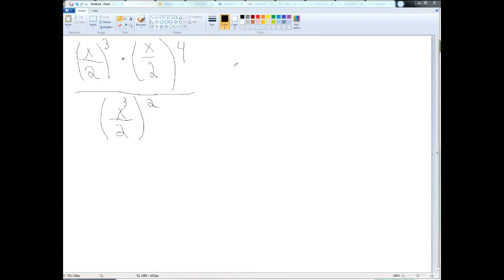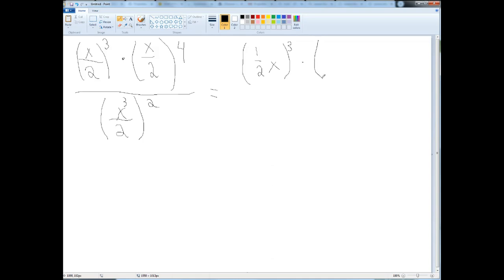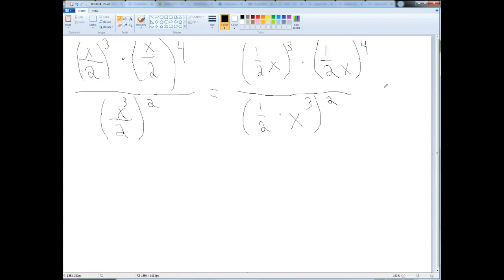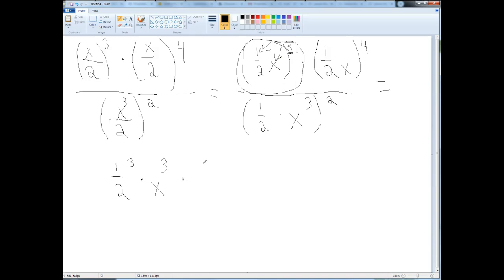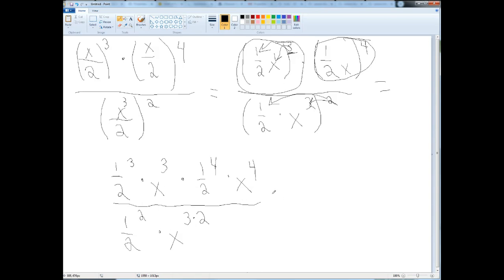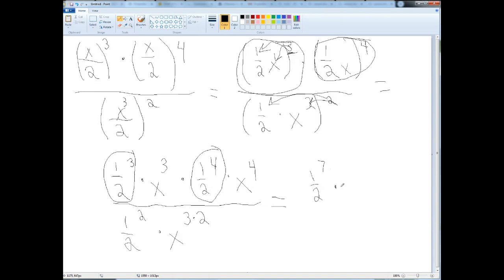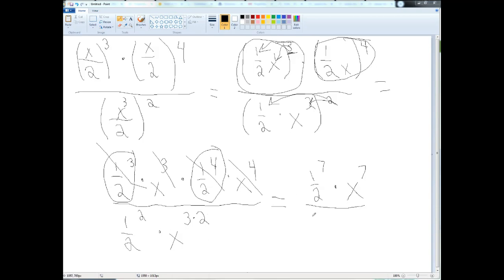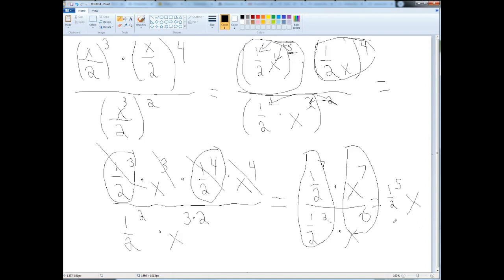Properties of Exponents 5 - book work